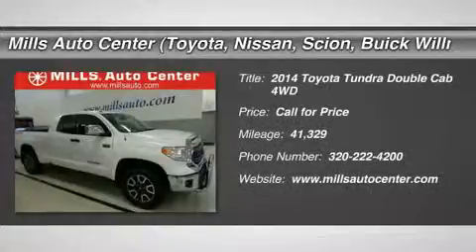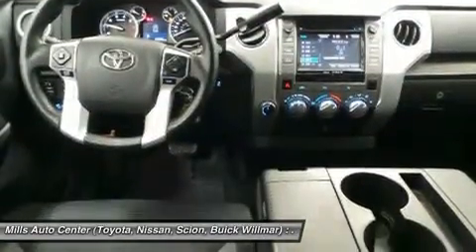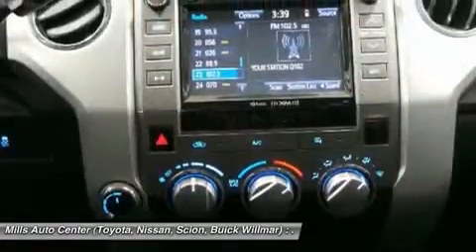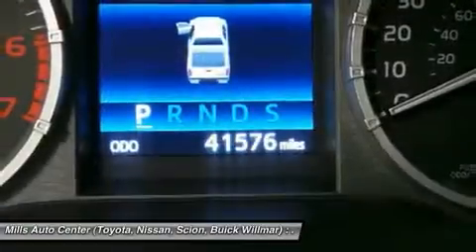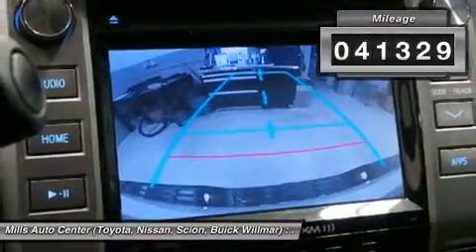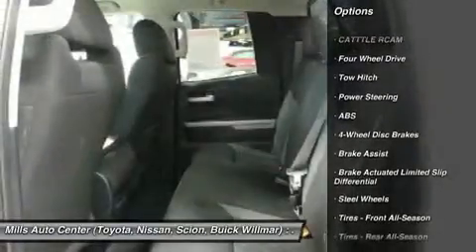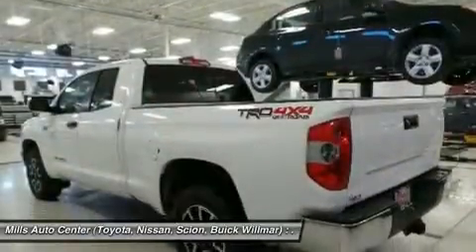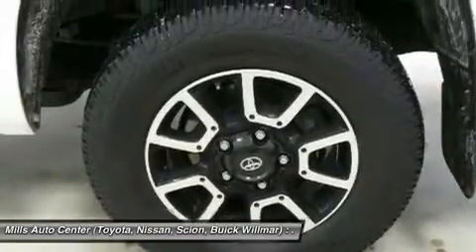2014 Toyota Tundra 4U150070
2014 TOYOTA TUNDRA Willmar, MN
Stock# 4U150070

Mills Auto Center (GM Toyota Willmar)

4WD, Back-up Camera, Bluetooth, Satellite Radio, HD Radio Aux Audio Input, Automatic Headlights AM/FM Radio Popular color combo! Stability Control, ABS Brakes Satellite Radio Please let us help you with finding the ideal New, Used, or Certified vehicle.